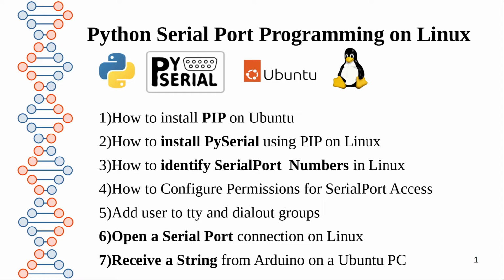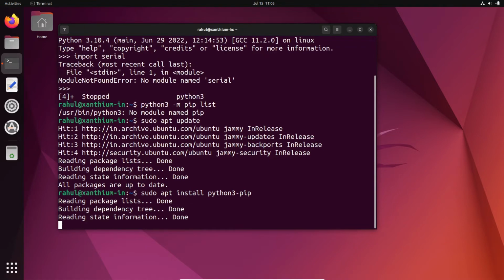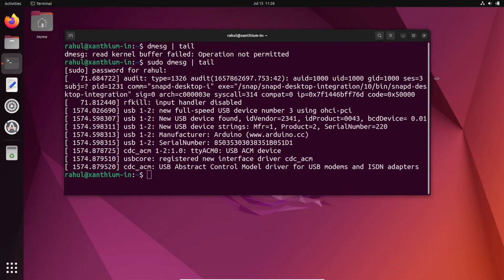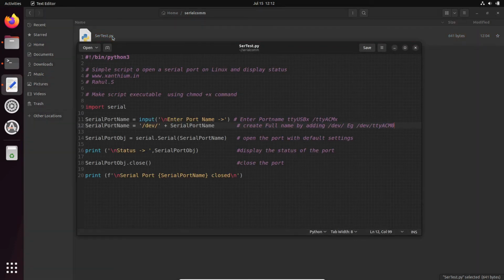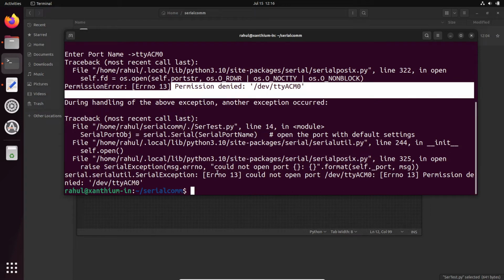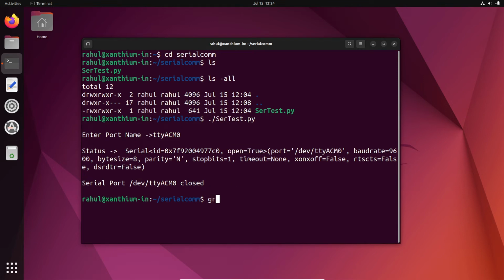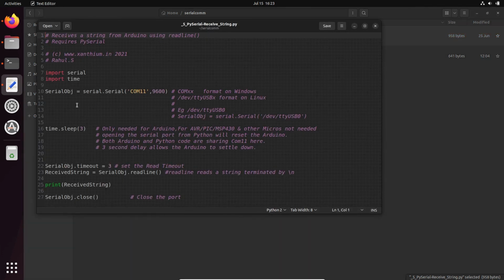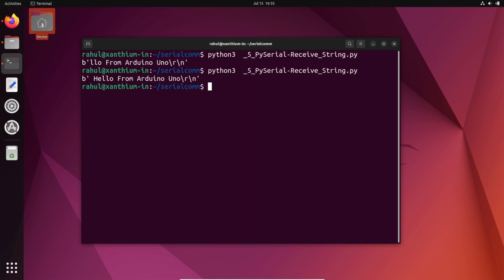Serial Port Communication between Linux (ubuntu) and Arduino using Python and PySerial Module Pt-2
Links to Tutorial,Source code Below

Ubuntu Linux Serial Port Programming tutorial using Python and PySerial Library for Embedded developers.

Links

Time stamps

00:00 What you will Learn in this Linux Serial Port Programming tutorial
02:38 How to install PIP Package Manager on Linux (Ubuntu 22-04-LTS)
04:13 How to install PySerial  on Linux (Ubuntu 22-04-LTS) using PIP Package Manager
05:36 How to identify the serial port name / number of your device in Linux (ubuntu)

07:50 Where to Download code for the Python Linux Serial Port Programming Tutorial
11:09 Making Python Serial Port code executable

12:01 How to solve the /dev/ttyUSB0 or /dev/ttyACM0 access denied error in Linux (ubuntu).
Solving "Access to Serial port ttyACM0,Permission denied Error" in Ubuntu Linux

13:10 Adding the user to tty and dialout groups for serial port access in Linux (Ubuntu)

15:40 Opening a Serial Port connection in Ubuntu Linux
17:23 Receiving a string of characters  from Arduino in Ubuntu Linux using Serial Port

Description

How to setup a serial port communication between a Linux PC (ubuntu) /Laptop and a AVR/PIC/MSP430 Microcontroller or Arduino using PySerial and Python.

Learn how to interface a serial communication device like Arduino UNO, Arduino Mega, Serial Data loggers, GPS devices to a Linux PC like Ubuntu ,Centos ,RHEL or Linux Mint

Learn Linux Serial Port Programming using Python and Pyserial on Ubuntu ,Centos ,RHEL or Linux Mint Distros

1) How  to Set up permissions to read and write to a Linux(Ubuntu) serial port,
2) How to solve the /dev/ttyUSB0 or /dev/ttyACM0 access denied error in Linux (ubuntu).
3) How to add a user to tty and dialout groups in  Linux (ubuntu).
4) How to solve dmesg :read kernel buffer failed :Operation not permitted error